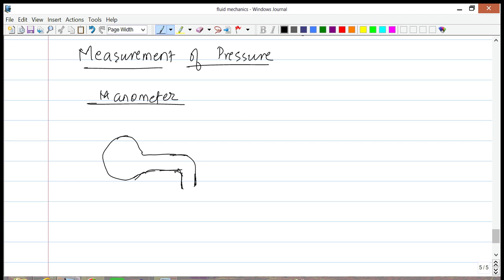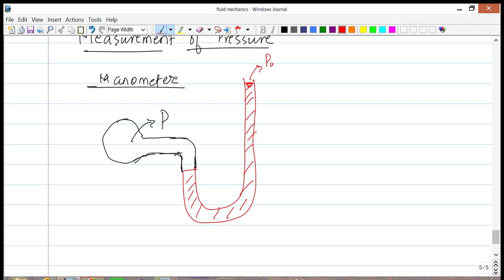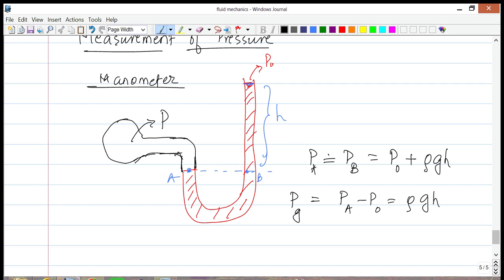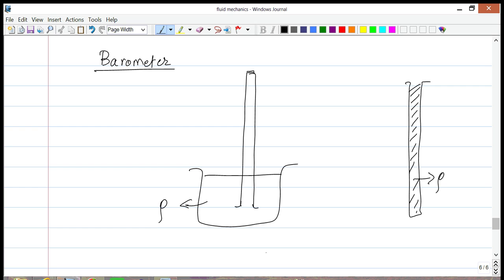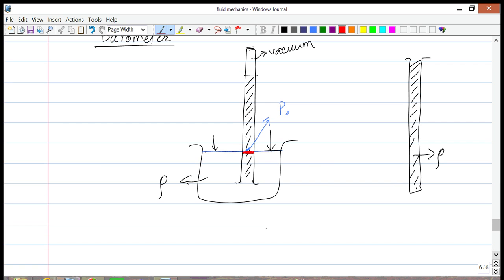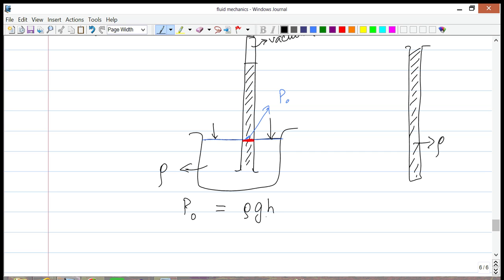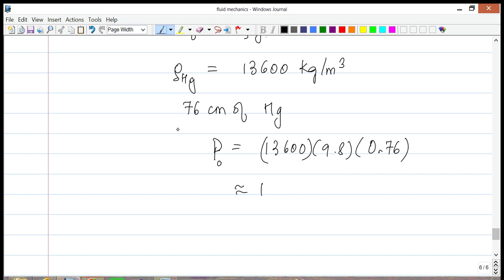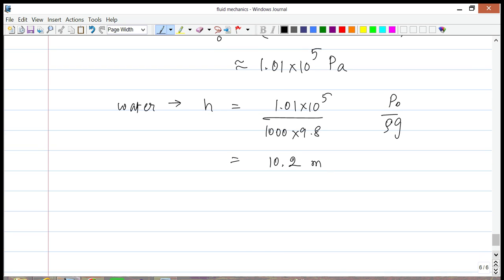Fluid Mechanics - 05 - Pressure Measurements